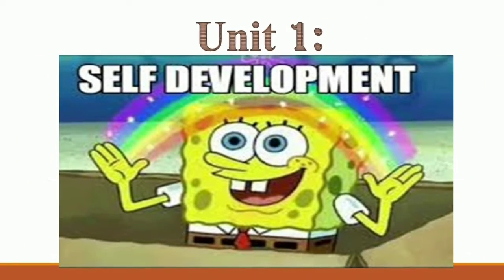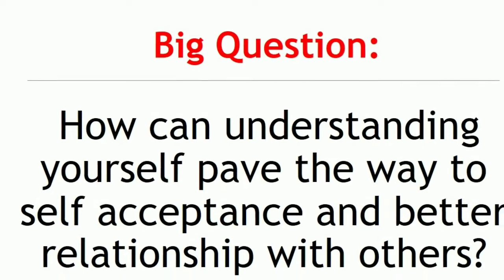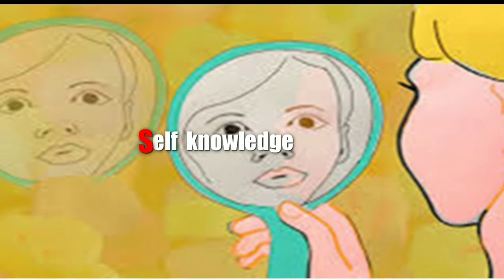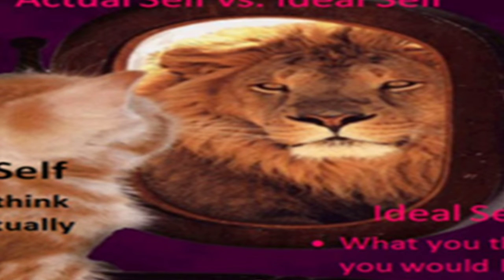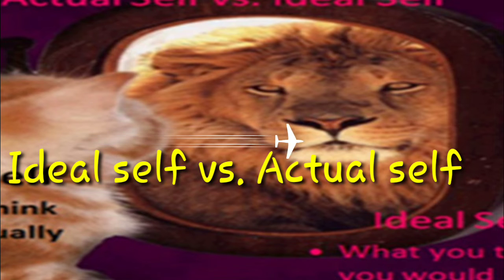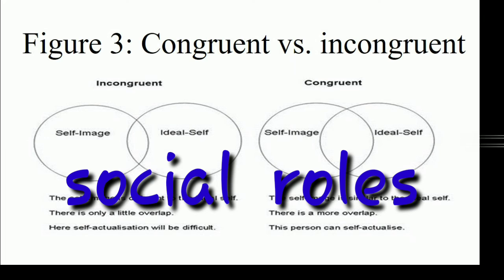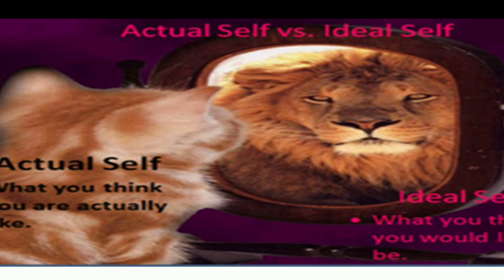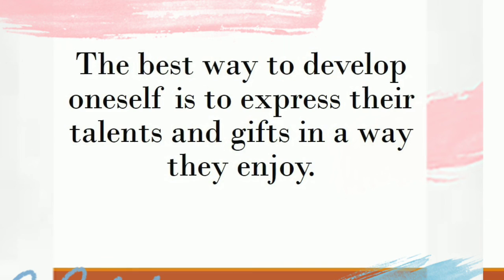perdev-unit 1, module 1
how far do you  know yourself?
this video will answer your queries about yourself.